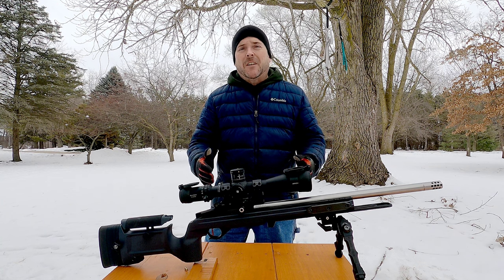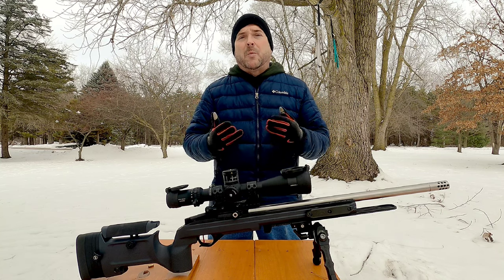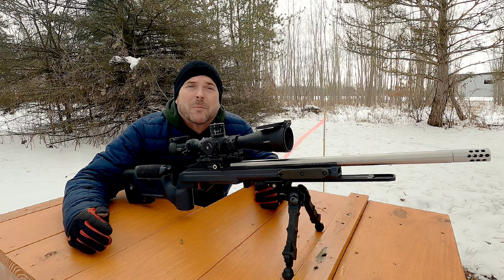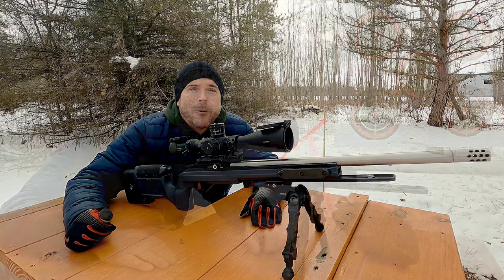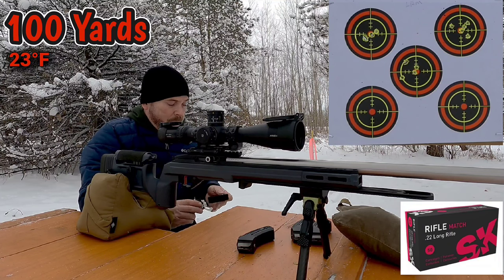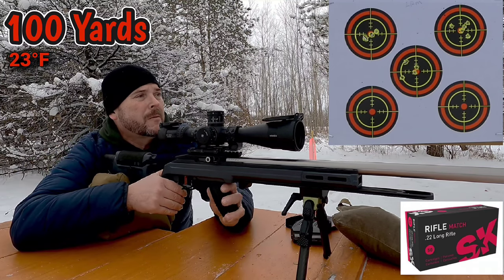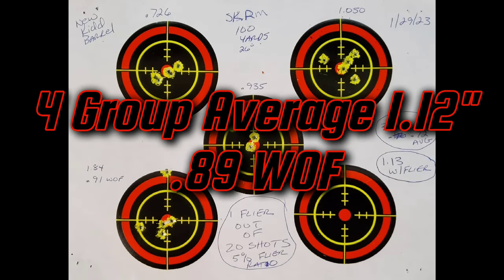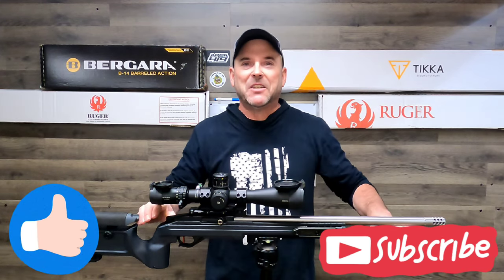KIDD Warranted my .22LR Barrel and Boy, does it shoot! SK Long Range / Rifle Match at 100 Yards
I shoot my New KIDD replacement barrel at 100 yards using SK LONG RANGE MATCH and RIFLE MATCH. And Boy does this new barrel shoot!

Mini Tripod

Tikka T1X Scope Rail 20 MOA

T1X Recoil Pad Tikka

Target Stickers

Bore Cleaner

Carbon remover - This is real good stuff for stubborn Carbon ring.

Otis Bore brush .22

JB Bore Paste

Bore Camera

Cleaning Rod

Accu-Tac BR4 Bipod

Accu-Tac FC-4 Bipod

SLK TriPod for Rifle or Camera

Low Profile Tripod Ball Head HD

Wheeler Trigger Weight gauge scale